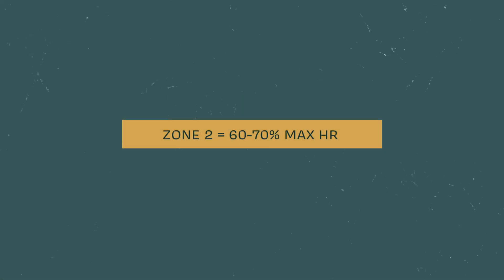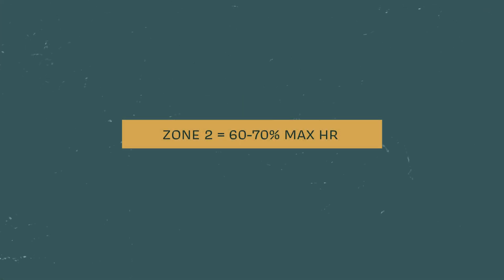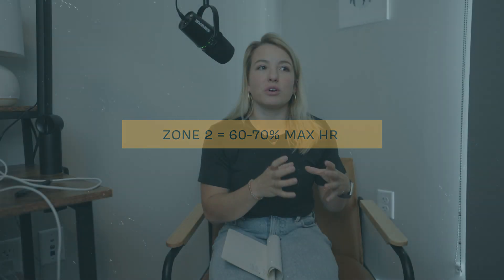Zone 2 Cardio Explained | The Secret to Building Endurance Without Burning Out •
Zone 2 cardio is one of the **best-kept secrets in endurance and hybrid training** — and it’s not just for runners. In this video, Dr. Alyssa Olenick breaks down exactly what Zone 2 training is, why it’s so effective, and how to use it to build your aerobic base without burning out.

You’ll learn
• What Zone 2 cardio is and how to find your Zone 2 heart rate
• The physiological benefits: capillary density, mitochondrial adaptations, fat oxidation
• How Zone 2 builds a large cardiovascular “reserve” for performance and recovery
• Why it’s less fatiguing but still highly effective for endurance and hybrid athletes
• How to apply Zone 2 whether you run, bike, row, or just want better cardio fitness
• Practical tips to stay in Zone 2 using RPE, talk test, and heart rate adjustments

This video is for:
• Runners building a stronger aerobic base
• Hybrid athletes balancing cardio and strength
• Anyone wanting to improve cardiovascular fitness without overtraining